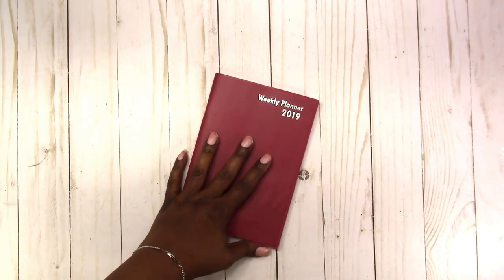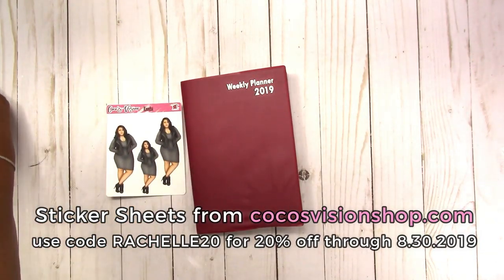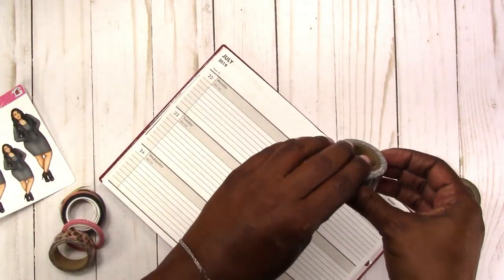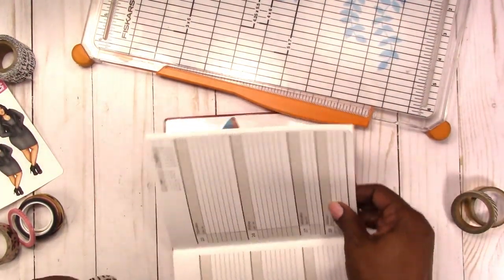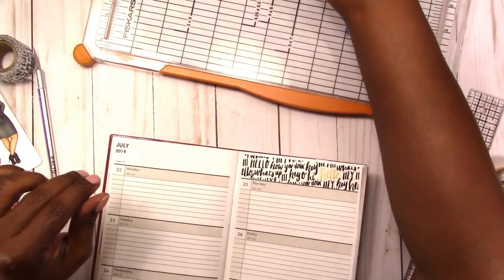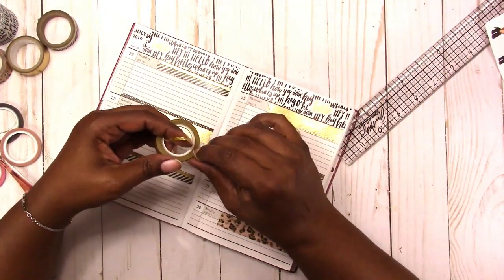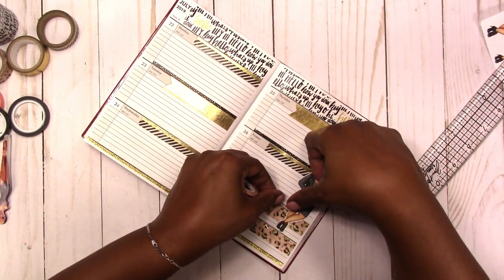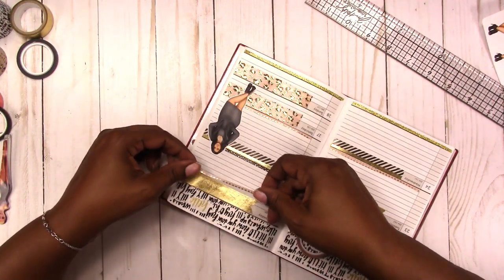DOLLAR TREE PLANNER Social Media PLAN WITH ME Week 30 - Scrapcraftastic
In this video, I share in mostly real-time how I setup my week for social media planning in the larger Dollar Tree planner.

The Doll used in this video is from cocosvisionshop.com

Rachelle